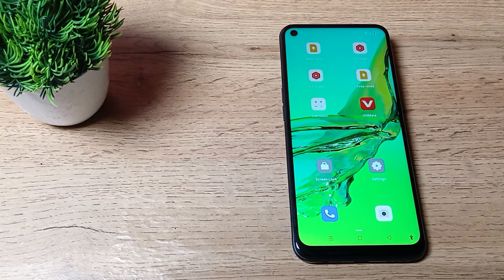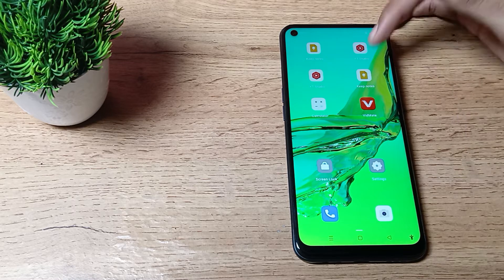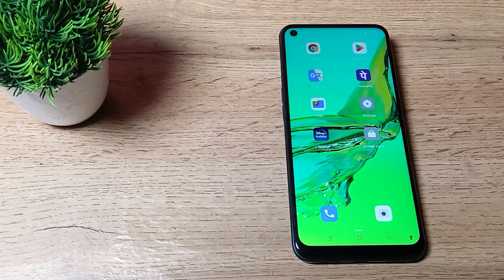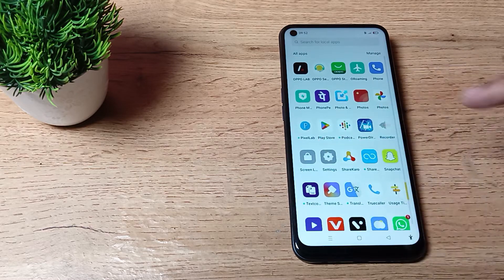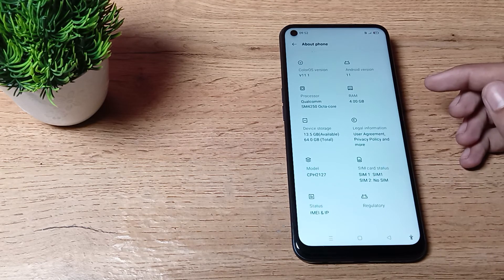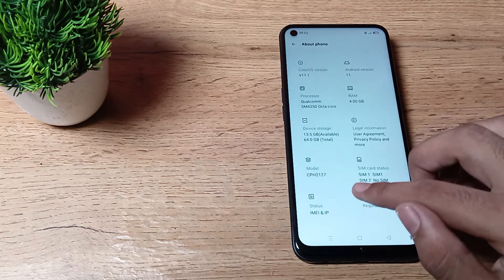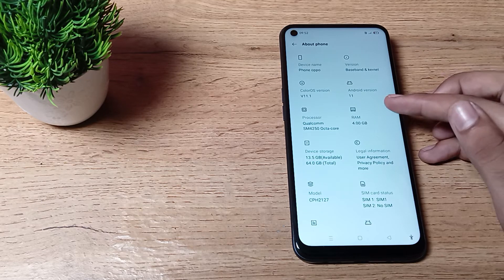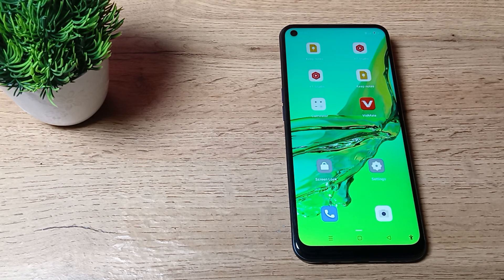How to check 'RAM' and storage in oppo F21 Pro phone, Phone storage setting